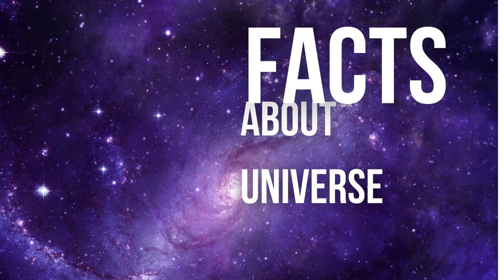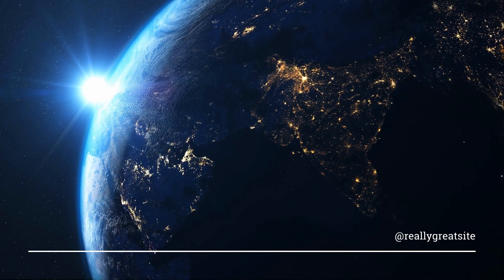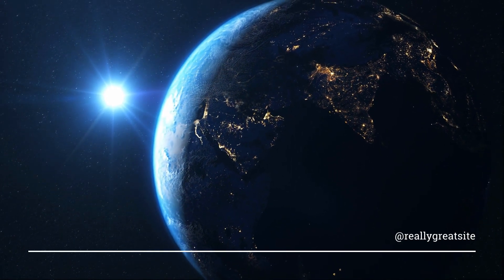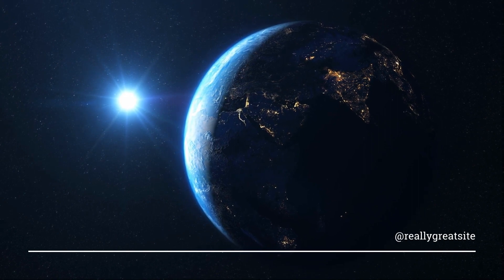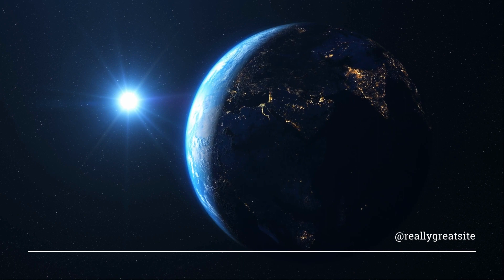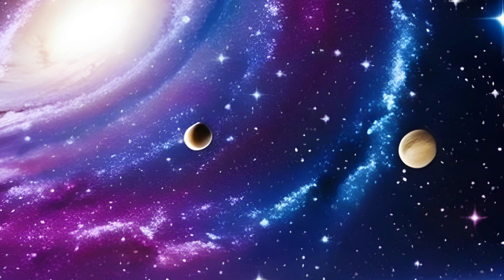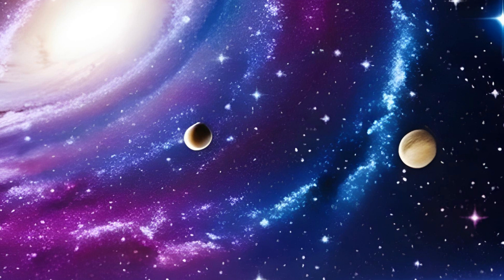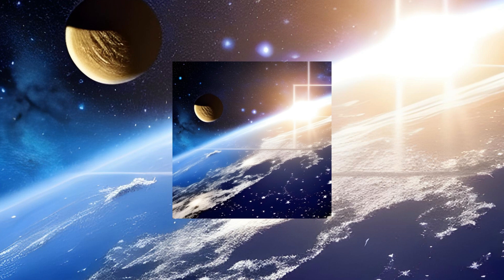THE TRUTH ABOUT SPACE AND THE MILKWAY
In this video, we're going to learn about the universe from a different perspective: from space!

We're going to watch a documentary about the universe, and in the process, we'll learn about cosmology. We'll learn about theMilkway, how galaxies are formed, and more.

If you're interested in learning about space and the universe from a different perspective, be sure to check out this video! It's a great way to learn about important topics in a fun and easy way.